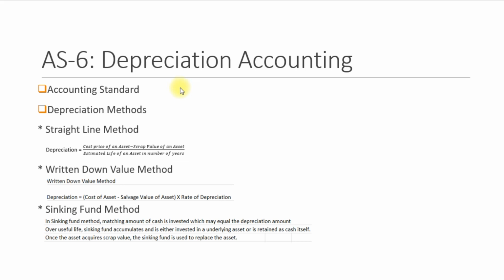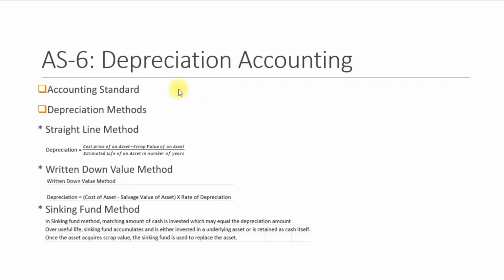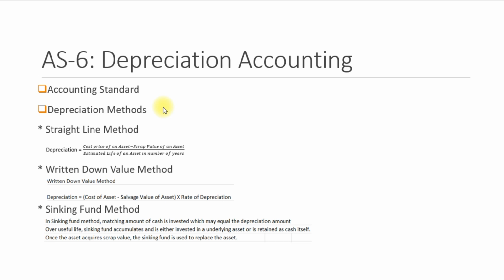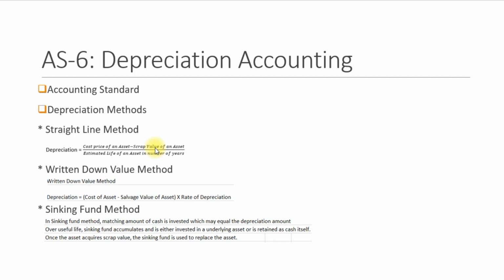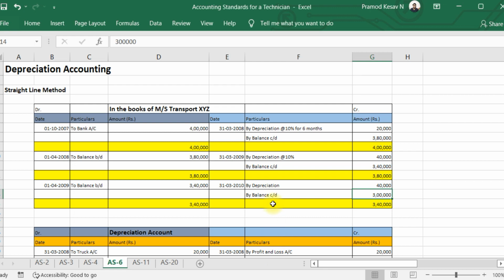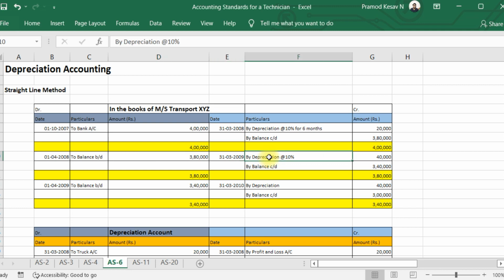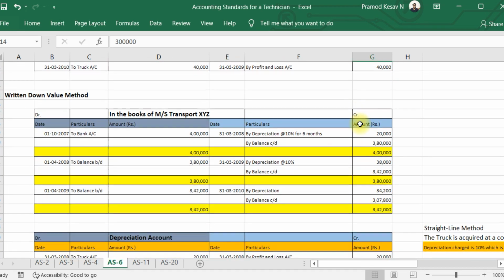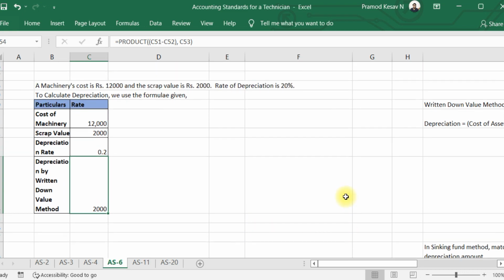AS6 Depreciation Accounting